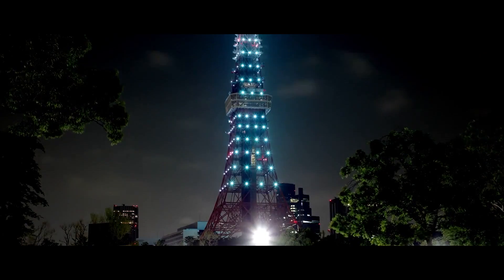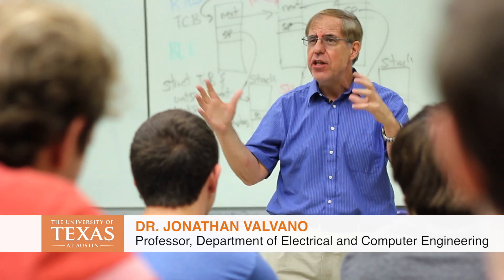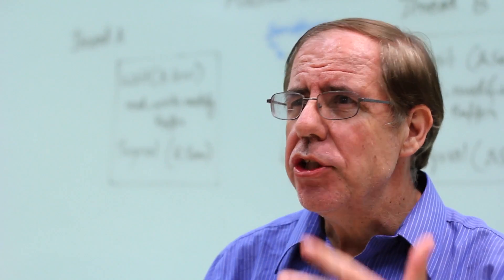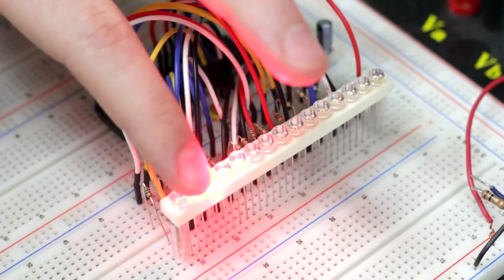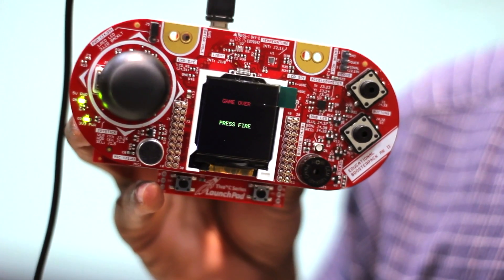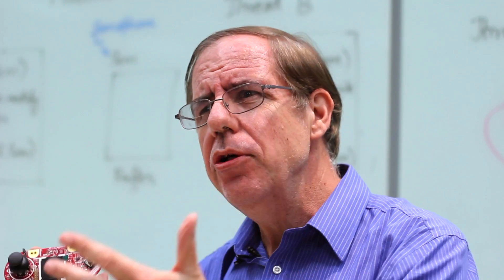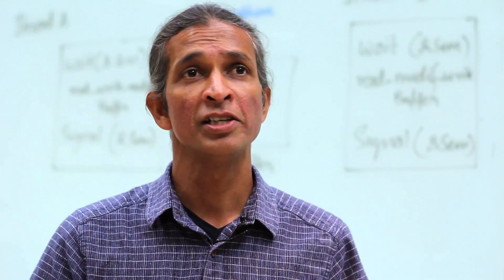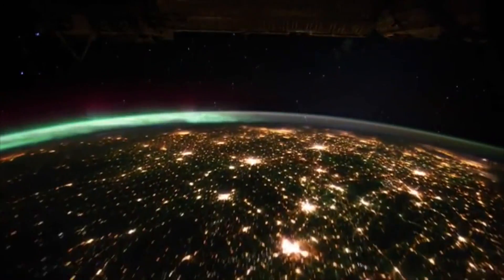Real-Time Bluetooth Networks - Shape the World | UTAustinX on edX | Course About Video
Learn the design fundamentals of a real-time operating system (RTOS) and how to build a Bluetooth network in this hands-on project-based course.

The increased demand by consumers and businesses for more utility, connectivity and smarter and more efficient electronic technology not only creates a need for more embedded systems but also for engineers in the embedded systems field.

In this lab-based computer science course, explore the complexities of embedded systems and learn how to develop your own real-time operating system (RTOS) by building a personal fitness device with Bluetooth connectivity (BLE). An operating system (OS) is a software system that computers use to manage the resources of a computer. The OS decides which tasks are performed when and decides how resources are utilized. Simple embedded systems, which are a combination of electrical, mechanical, chemical, and computer components designed to perform a dedicated function, originally did not need an OS. However, as embedded systems have evolved, so have their complexities. To manage this, an RTOS is now required.

Embedded systems are often deployed in safety-critical situations such as automotive, military, industrial, and medical applications. In applications such as communications and consumer electronics, response time and processing speed are important. A real-time system not only needs to arrive at the correct answer, but must also get the correct answer at the correct time. A RTOS manages a computer's resources so that tasks are performed in a timely mannner.

In this computer science course, students will learn the design fundamentals of an RTOS from the bottom up and use these fundamentals to build practical real-time applications. We will provide a board support package (BSP), so students will be able to focus on the RTOS and Bluetooth network without needing prior experience in circuits and I/O device driver software. This is a hands-on project-based lab course, where you will incrementally build a personal fitness device with Bluetooth connectivity.

This course is intended for students and professional engineers wishing to improve their skills in the fields of embedded systems, product development, computer architecture, operating systems, and Bluetooth networks.

To complete this course, you will need to purchase a lab kit including a microcontroller board, an I/O board, and a Bluetooth module. Instructions about purchasing the kit and installing required software are

- Enhance your embedded system skills
- Write your own real-time operating system
- Design, develop and debug C code
- Implement a personal fitness device
- Communicate using Bluetooth